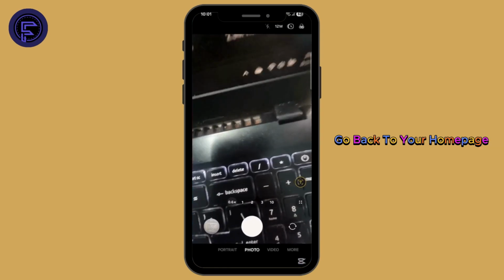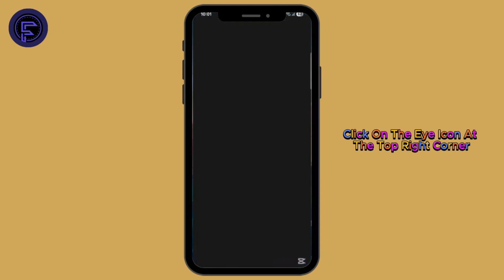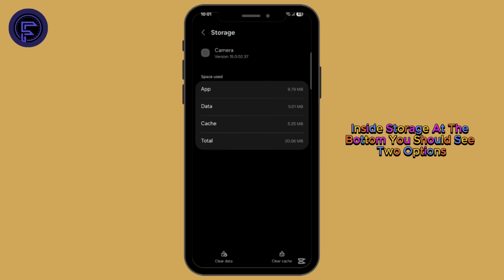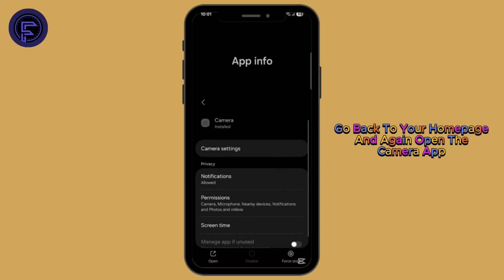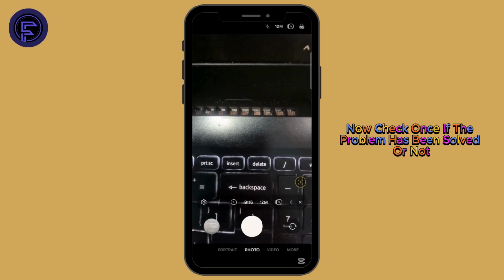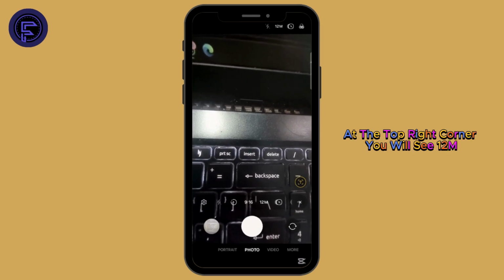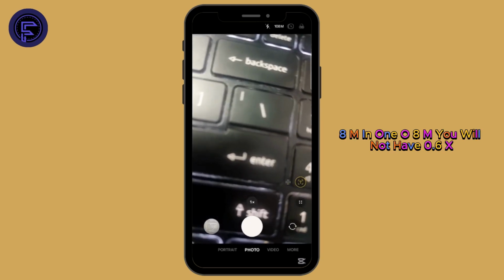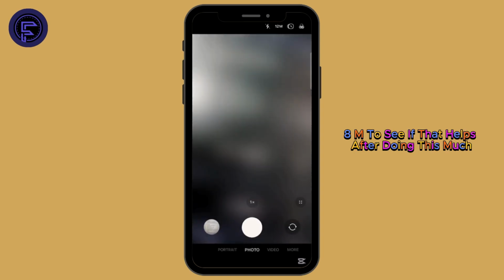Can’t Zoom In or Out? How to Fix Display Mode Issues – 2025 Guide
Struggling to zoom in or out in your device or app? 📱💻 This 2025 guide shows you step-by-step fixes for common display mode problems so you can adjust zoom levels easily and get back to smooth navigation.

⏱ Timestamps
00:05 – Intro
00:27 – Why zoom may not work in certain modes
00:54 – Step-by-step fixes to restore zoom functionality

✔️ In this video, you’ll learn:

How to fix zoom issues on your device or app

Why certain modes prevent zooming

Quick solutions for both mobile and desktop

Tips to prevent zoom problems in the future